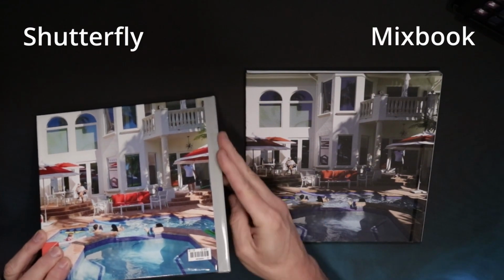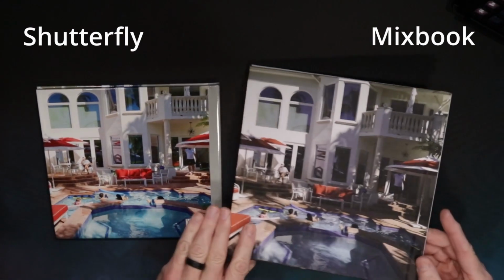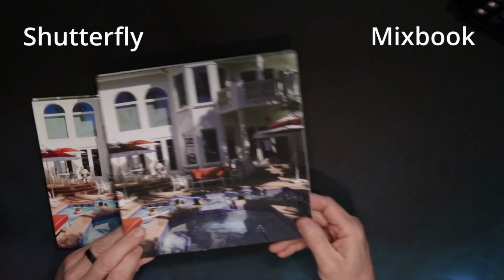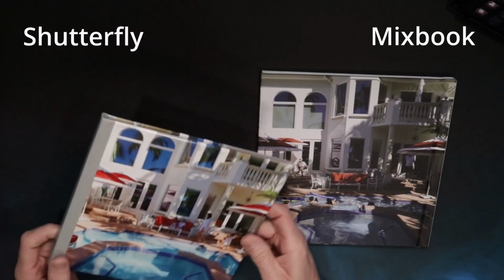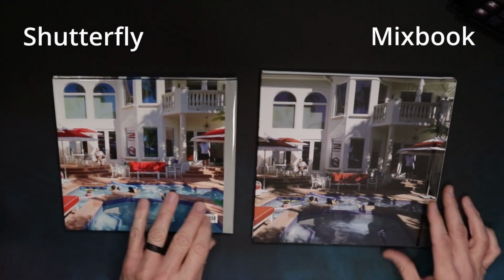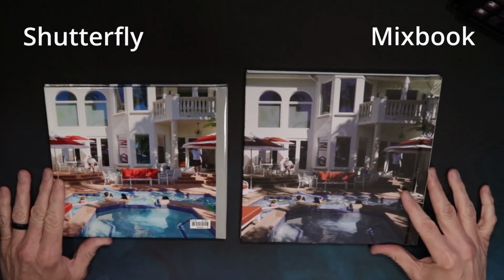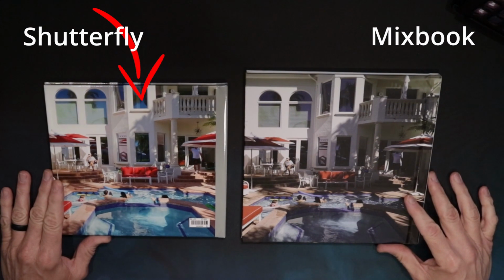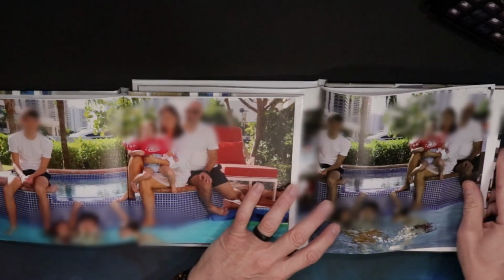Mixbook vs Shutterfly Photo Book - Who Makes A Better Book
Mixbook vs Shutterfly Hands-On Review. Who makes the better Photo Book?

In today's video, we do an unbiased hands-on review of Shutterfly and Mixbook Photo Books. I purchased 4 books, two from each company, and look at the positives and negatives of the books.

*** NOTE
THE EXACT SAME PRINT FILES (.JPG) WERE SENT TO BOTH COMPANIES!

Which Book Photo printing company do you use and why?

[ Channel Membership ]

If you enjoy my content and are thinking about contributing to the channel by becoming a member, I thank you in advance for your generosity. Rest assured, I will continue to make quality unbiased content and build this amazing community of fellow creatives.

[ Equipment Used ]
💎 PS ] EVGA - SuperNOVA G2 750W Gold ATX Pwr Supply
🎬 Canon EOS 80D with EF-S 18-55mm
🎬 Logitech C910
🎙️ Rode Shotgun
🎙️ Tascam Mic w/Recorder
🎙️ Audio-Technica Lapel